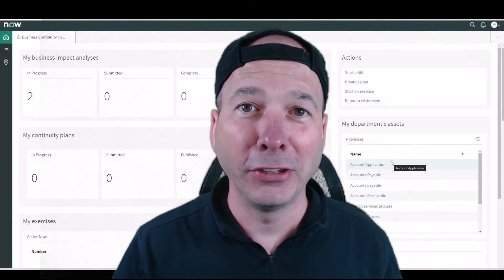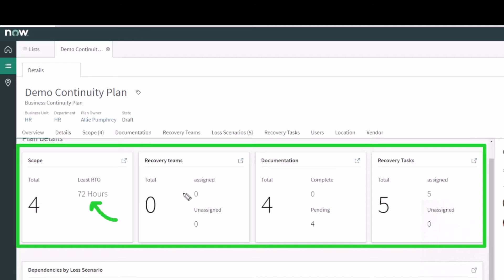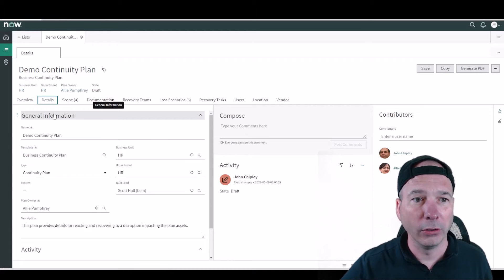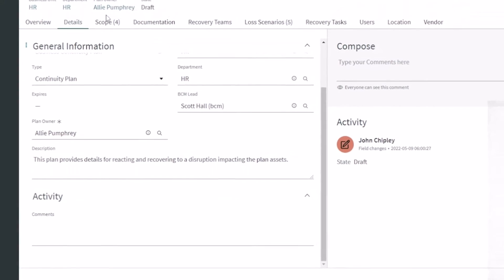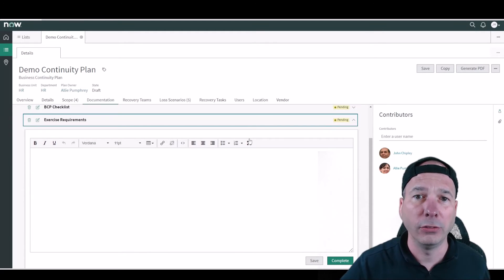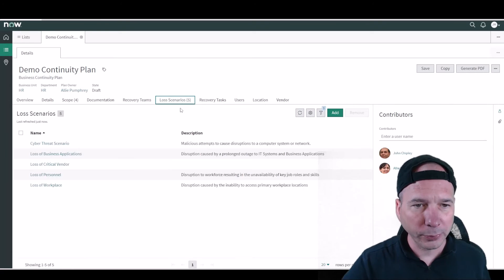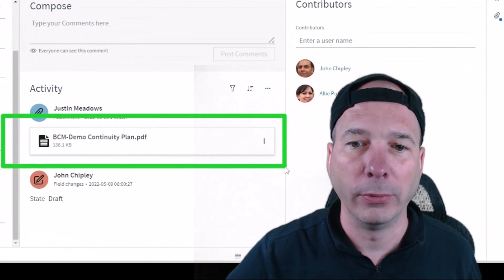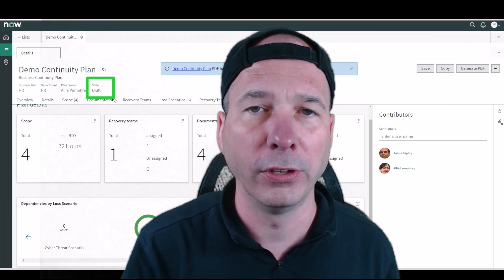Business Continuity Management Continuity Plan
In this video we review what makes up a Business Continuity Plan in the Business Continuity Management application in ServiceNow. Complete with their own workflow to manage creating, approving and using these plans, they also include all of the pertinent details you might need when planing a response to an impacting event or crisis that impacts your organization.